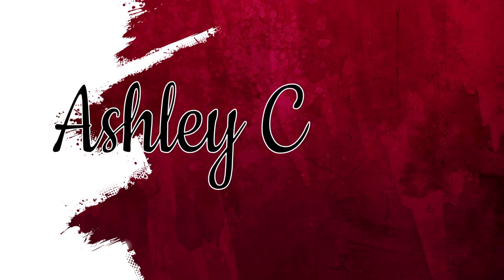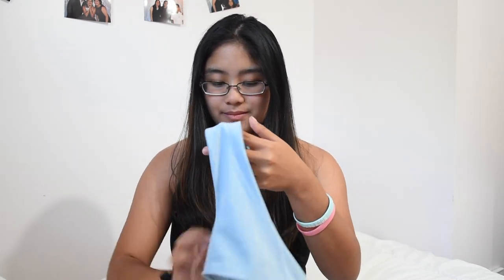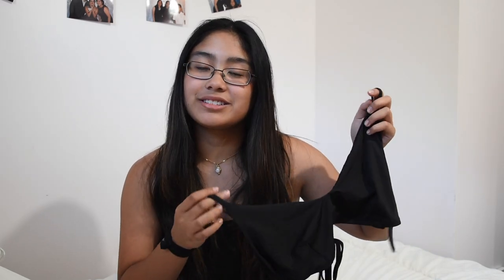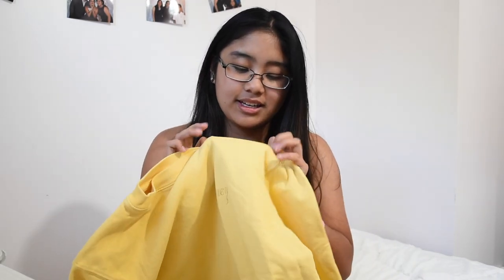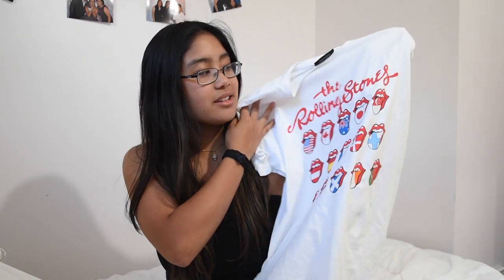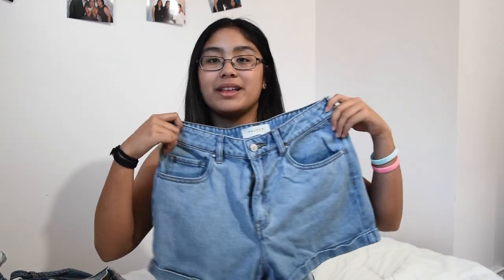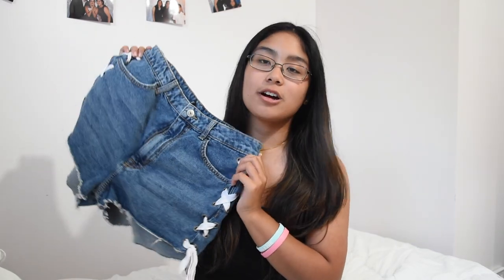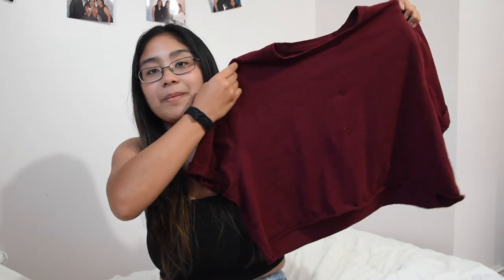summer haul 2019 // Ashley Claire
sooo i bought more clothes for the summer season. hope you guys enjoyed seeing what i got and maybe it gave you inspiration for some outfits idk. i can't wait to wear everything this summer.